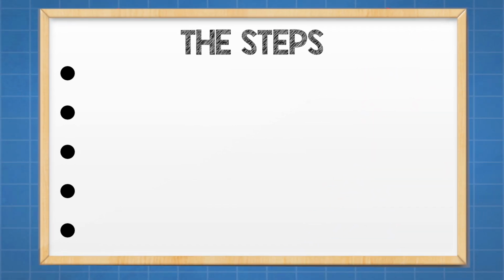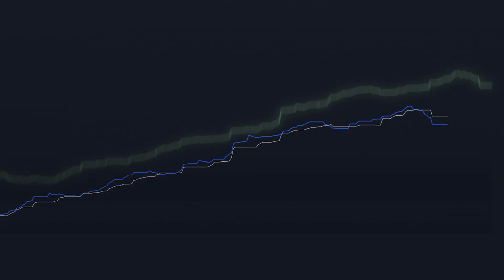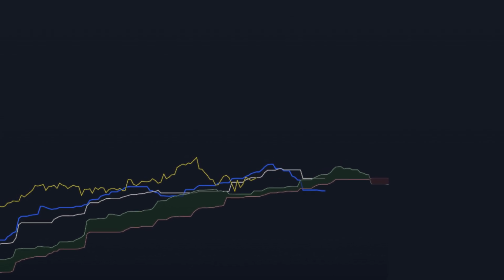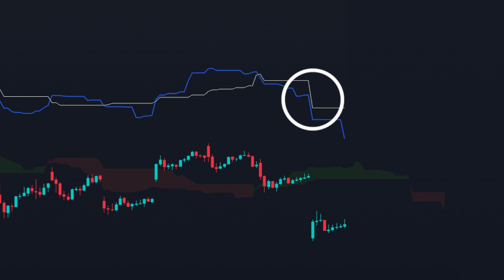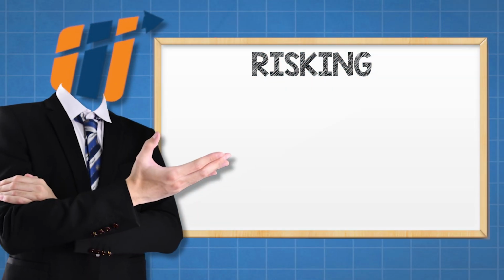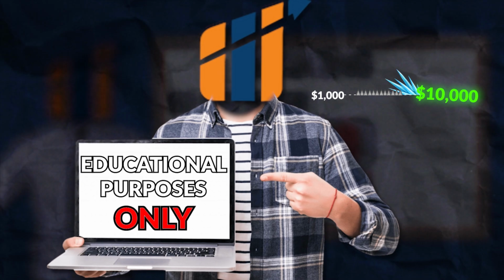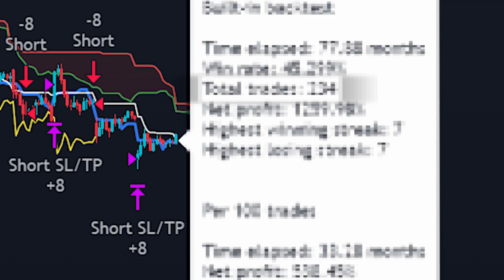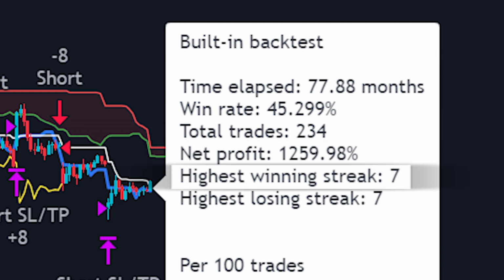INSANE Trading Strategy to go from $1,000 to $10,000 using Ichimoku Cloud (with Results)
▶️ In this video I will show you:

ACCESS TO OUR Trading Express Mastery Bundle:
Get Access to 7 Trading Strategy Indicators
6 Alert Strategy Triggers
50 private infographic videos
200+ cheat sheet chart
Traders Master Spreadsheet

In this video, I will show you how to 10x your Portfolio with a single Trading Strategy using the Ichimoku Cloud Indicator. We started with an initial capital of $1,000 and grew it to $10,000. We back test the strategy using one of our custom indicator scripts, which you can have access to on our website.

The exact strategy and criteria for an entry signal
Examples of a long and short position
Where to set your stop loss, and finally
Will back test this strategy at least 100 times to show you the win rate and profit gain